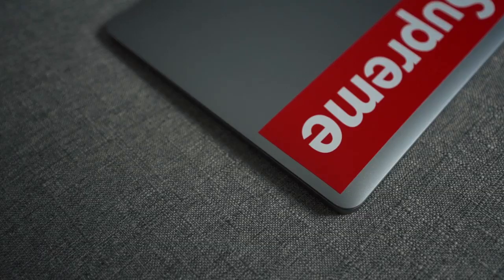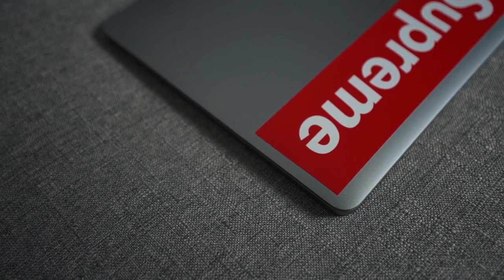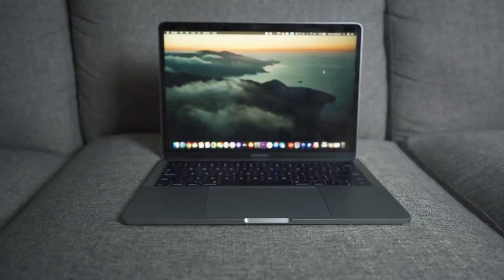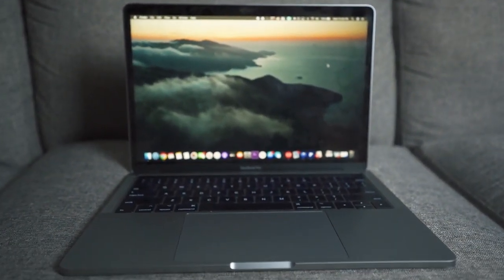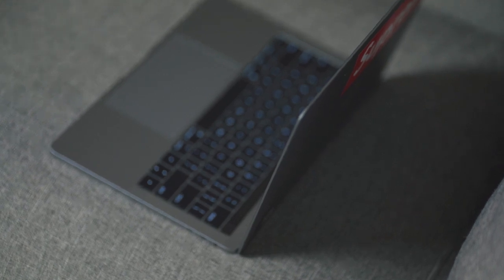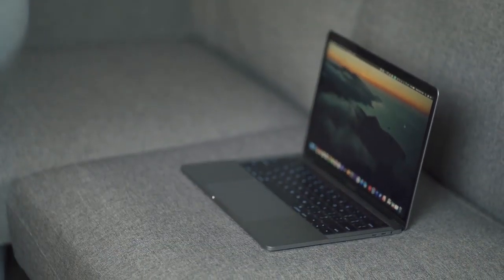My Refurbished MacBook Pro Experience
In this video I thought I'd shed some light on the apple refurbished experience. I really wanted to share my experiences because Apple products are expensive and going the refurbished route can save you a lot of money. My refurbished MacBook works really well, I've got no complaints and I'd definitely buy refurbished again!

Shoutout to the homie Niklas for the intro and outro animations!

Camera Gear
Main Camera
Wide angle lens
B-Roll lens